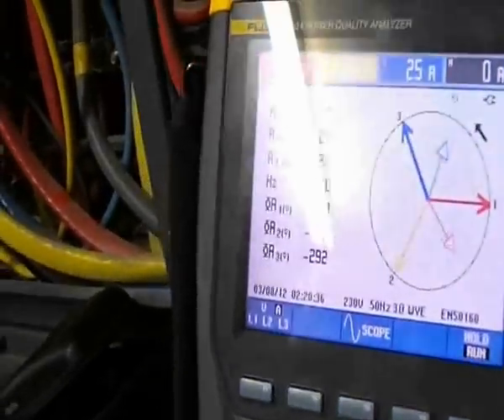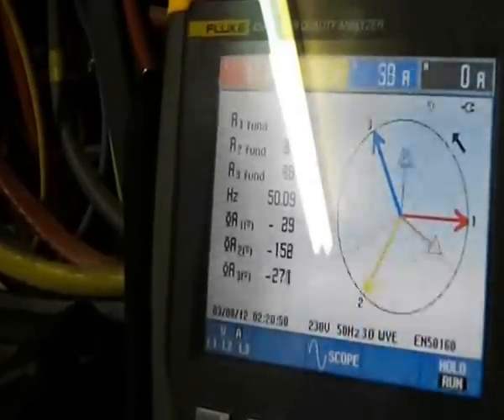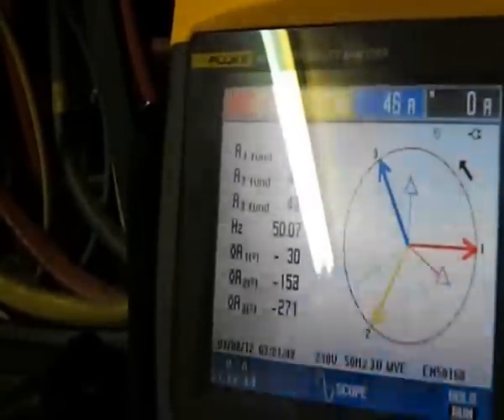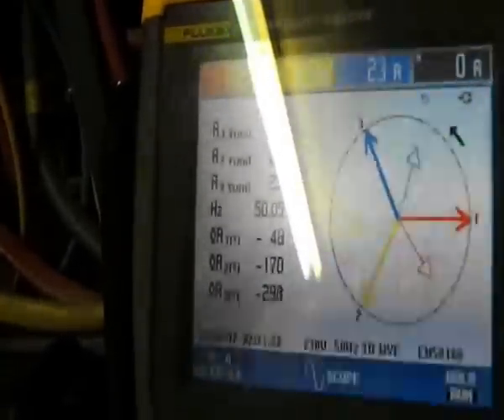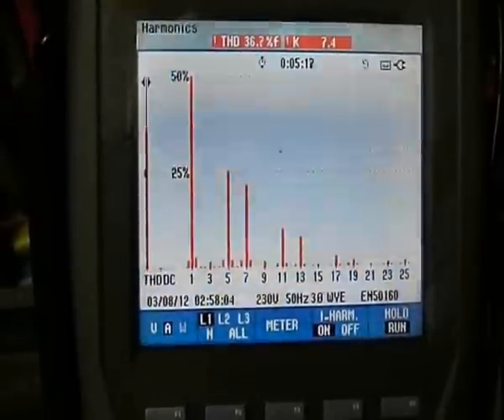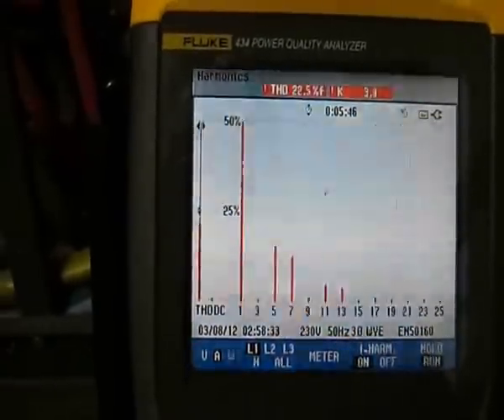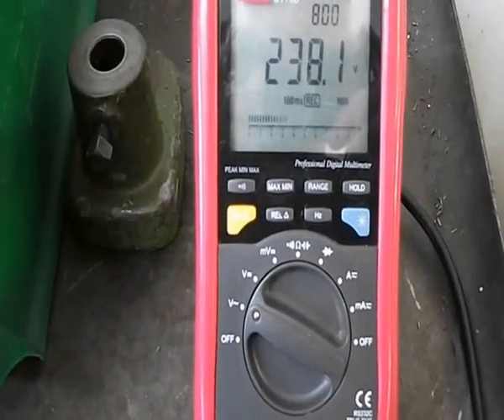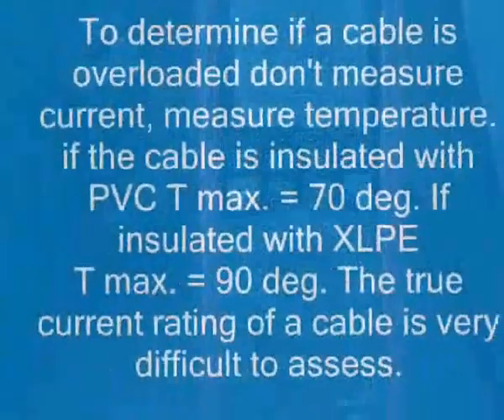Electrical Inspection and testing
This video is not intended to be instructional but to illustrate some of the processes undertaken when inspecting and testing an industrial electrical installation. Some of the situations shown in this video are potentially dangerous and should only be undertaken by those that are experienced in this calss of work and technically competent.